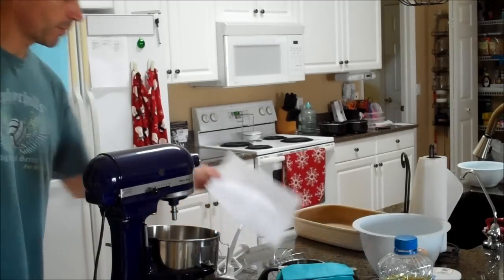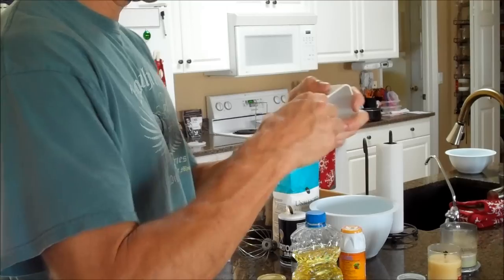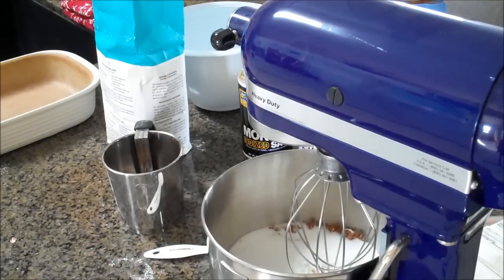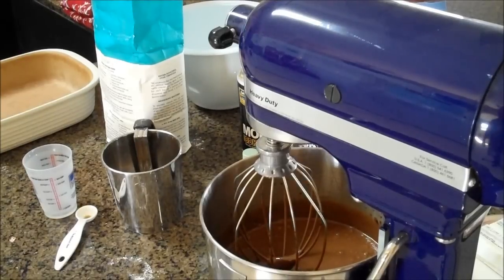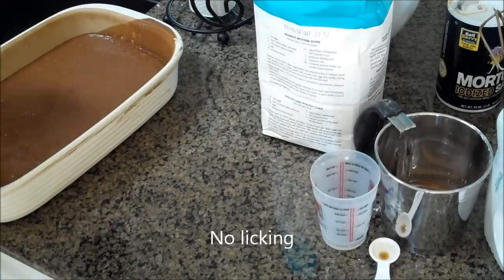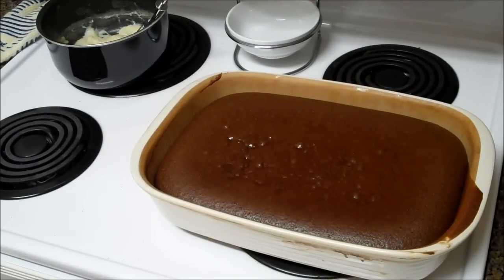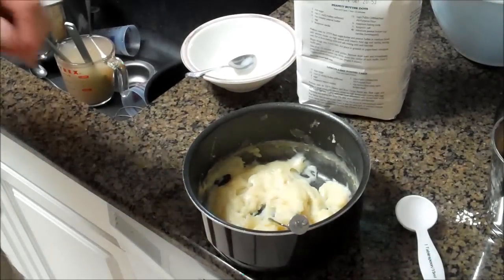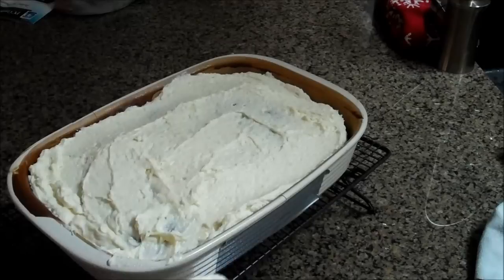How to make a kick ass chocolate cake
Invest a half hour of your life to find how to make a delicious homemade chocolate cake. Or, jump ahead to the 25 minute mark and see how to break a cake.